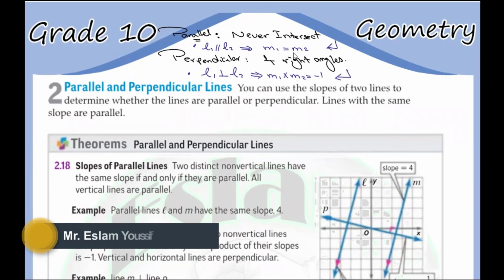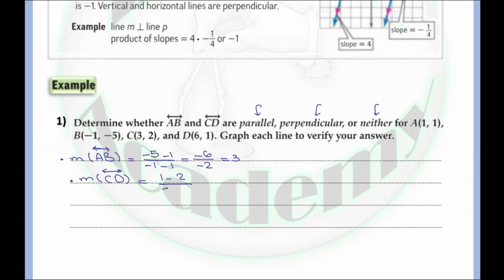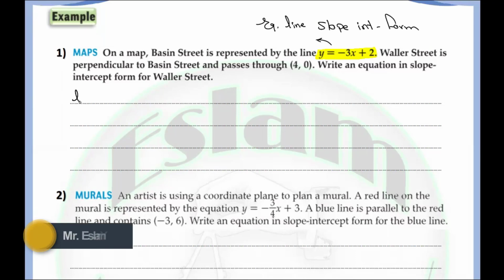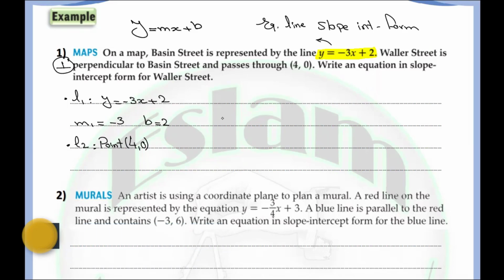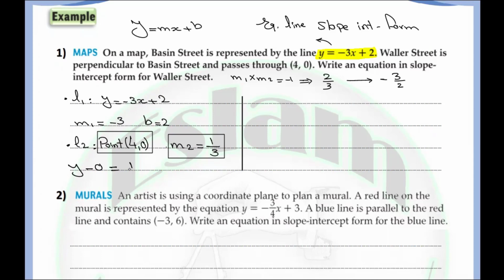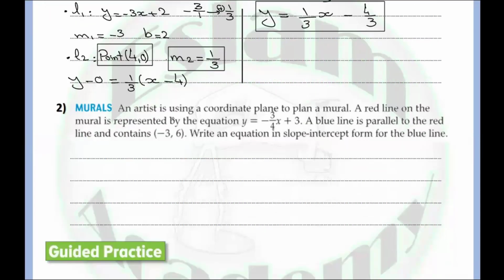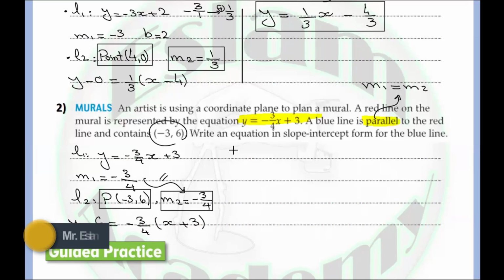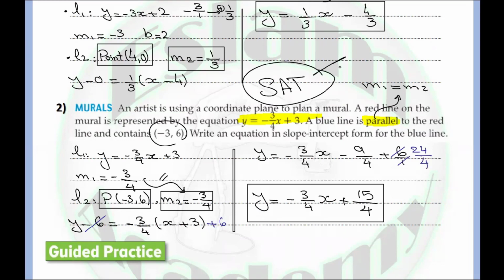G10 2-2 Slope and Equations of Lines - Part 2 (Online) 2020-10-1